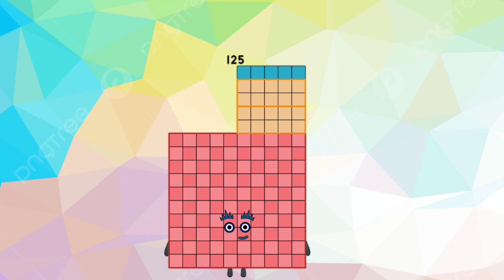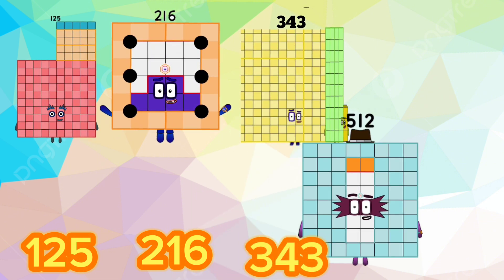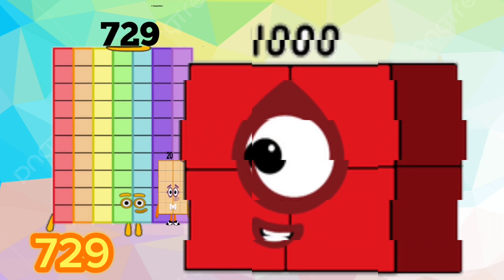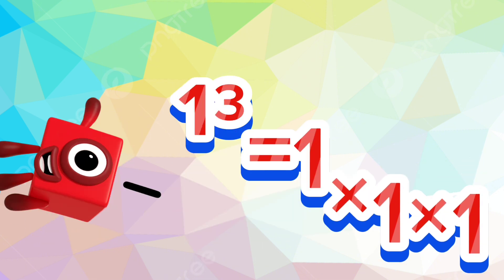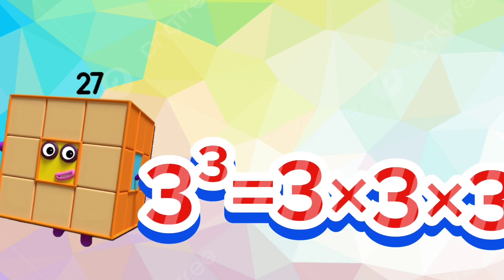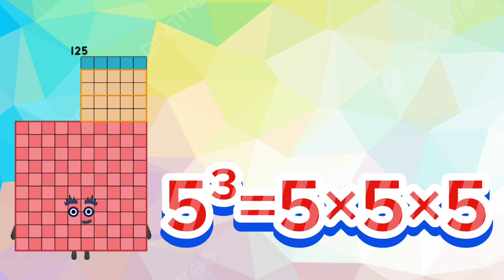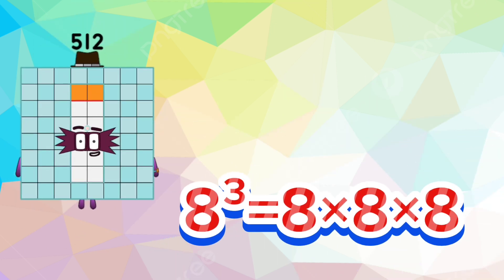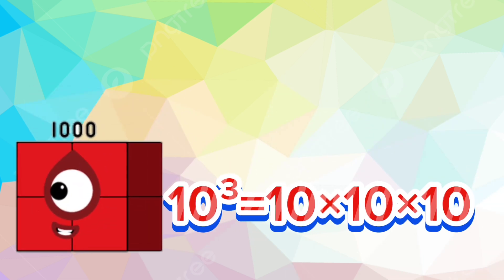NUMBERBLOCKS CUBE CLUB | GIANT CUBE NUMBERS | LEARN TO COUNT | learning city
Hello numberblocks friends and subscribers, Today let's check out the numberblocks cube club. let's also practice our multiplication math skills. Math is easy and fun with numberblocks.